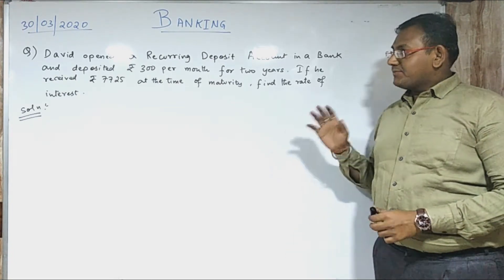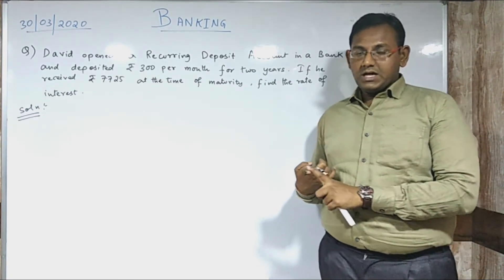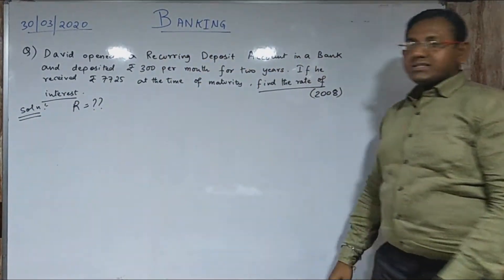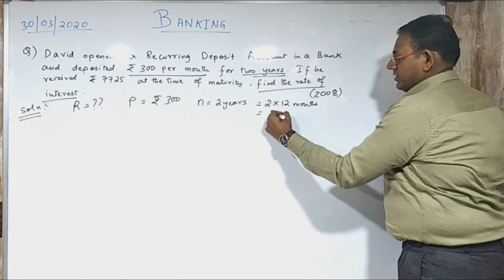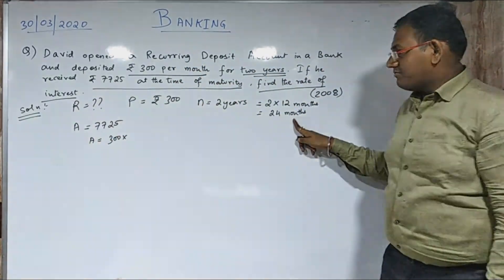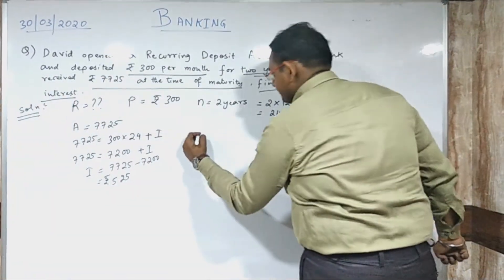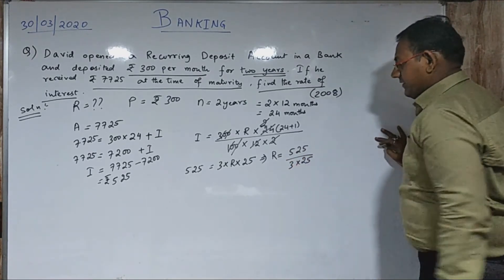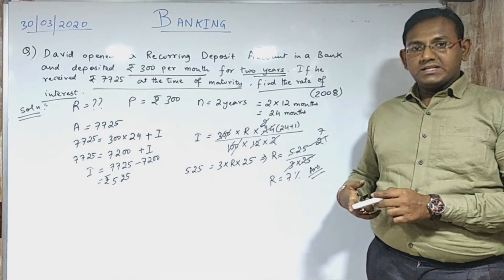How to find Rate of Interest in Recurring Deposit | Formula/Basics | Banking Lecture 04 | Class 10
Links of the Playlist of Chapter Banking. For previous lectures click on the Playlist and watch the lecture.
Banking - Playlist | Class 10 ICSE | Lakshya Tutorial | Maths by Avishek Sir
You will get links of other Chapter down in the Description.

Hello Students,

In this video we are going to learn how to find the Rate of Interest in Recurring Deposit account. Banking is included in the curriculum of ICSE class 10 Mathematics.

Rate of Interest |

Watch this video till the end as well as share among your friends.

Links of the Playlist of other Chapters of Class 10

1 ) Linear Inequation - Playlist | Class 10 | Lakshya Tutorial | Maths by Avishek Sir

2 ) Trigonometry - Playlist | Class 10 | Lakshya Tutorial | Maths by Avishek Sir

3 ) Factorization of Polynomials - Playlist | Class 10 | Lakshya Tutorial | Maths by Avishek Sir

You can ask your Maths problems or if you want us to cover a certain topic, you can comment below or mail us at or you can contact us thorough any social media platform. The links are given below.

                                        Team “Lakshya Tutorial"

ABOUT US : Lakshya Tutorial is a YouTube Channel, where you will find educational videos in English.
This Video Lecture Series presented By LAKSHYA TUTORIAL is Useful to all students of Class 9th, 10th, 11th & 12th of CBSE, ISC and other boards of  India.
We have tried to provide quality content without any charge.
Our Aim is to provide Basic Fundamental concept of maths to all those students who are willing to learn it.
Our Video Lecture are Useful for IITJEE, NDA, Engineering Entrance Exam, Board Exams etc.